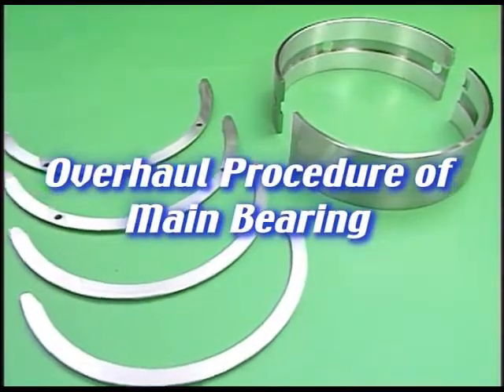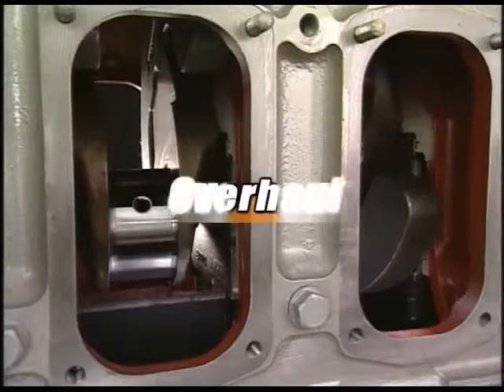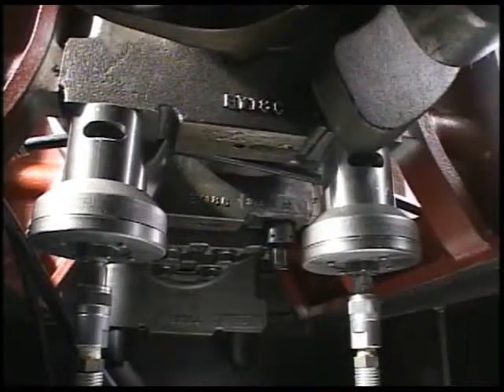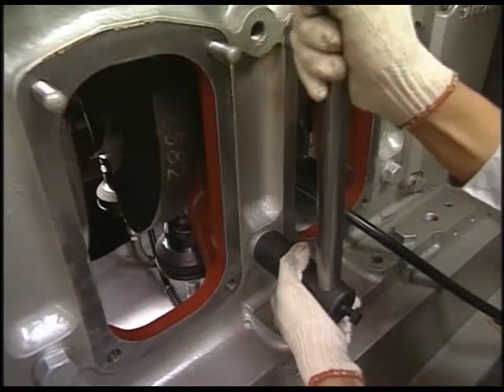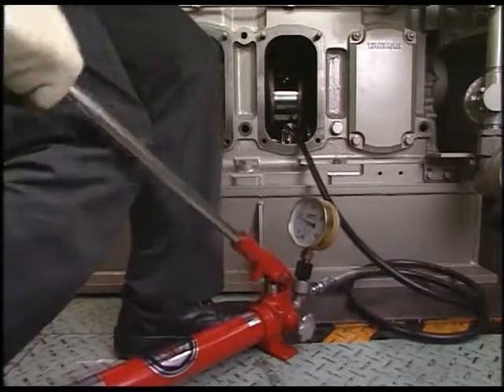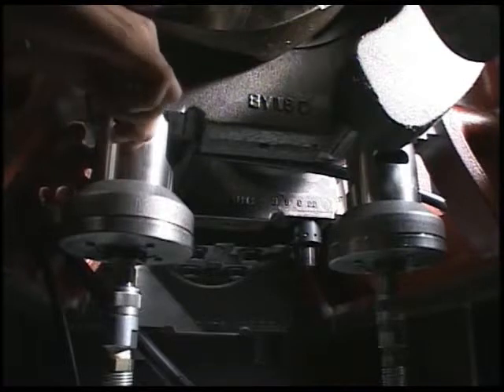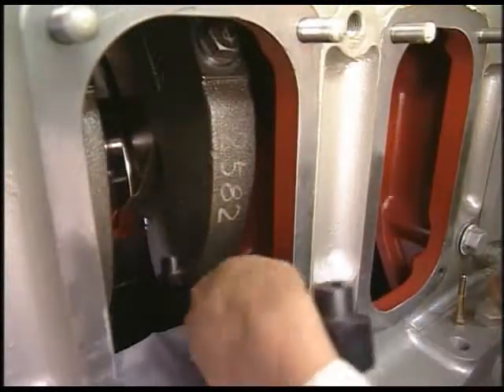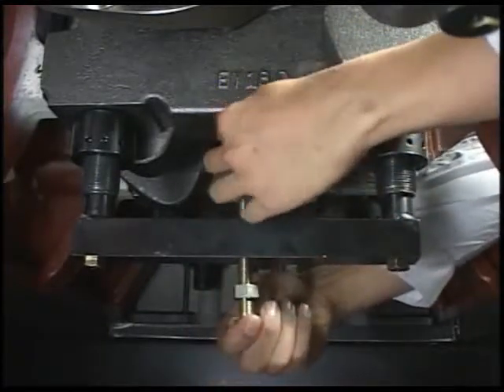Overhaul Procedure of main bearing on ship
Overhaul procedure of main bearing, machinery on ship, life at sea, navigator, trainnie marine engineer, main engine of ship